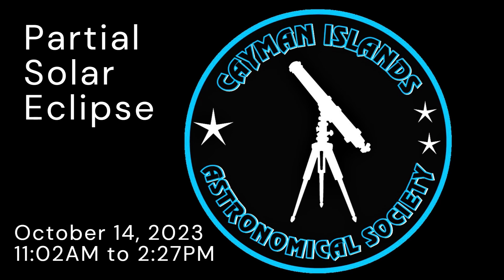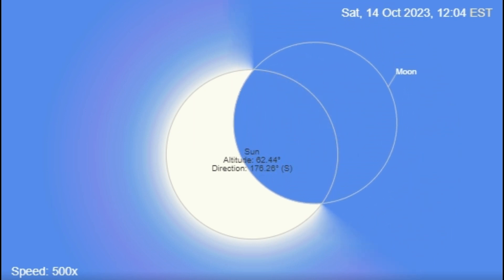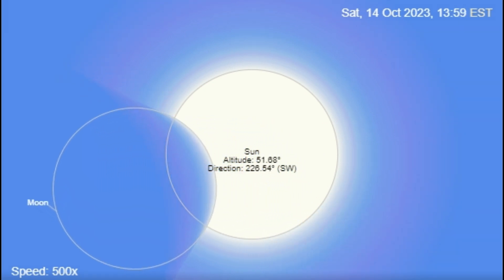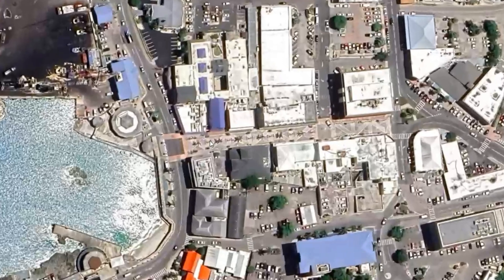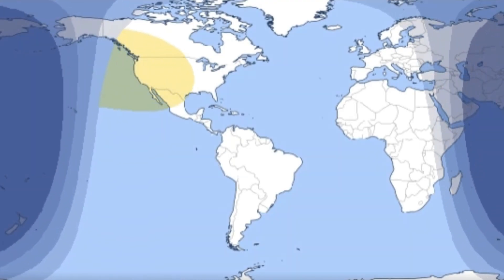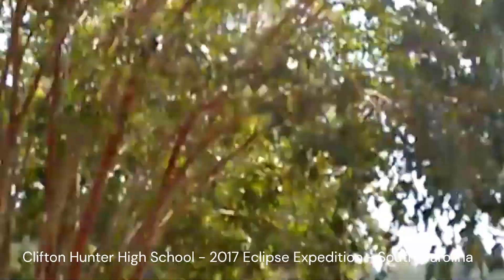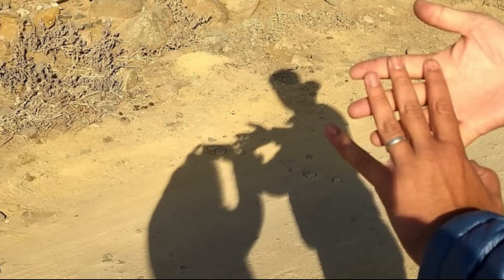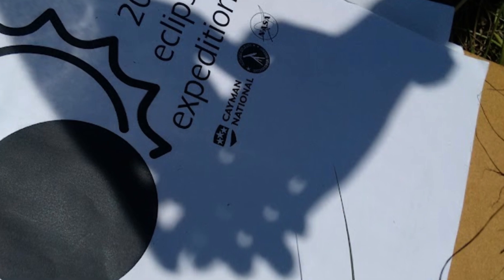Solar Eclipse October 14, 2023 - View it safely from the Cayman Islands!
On Saturday the 14th of October from 11:02AM to 2:27PM the moon will line up with the Sun - a solar eclipse! The maximum coverage will be at 12:44PM, when the moon will block over 80% of the sun's disc as seen from the Cayman Islands.
DO NOT try to look up to see the event! It is very dangerous! Instead, come join the CIAS for a special event in the pedestrianised zone of Cardinal Avenue in George Town. We'll have safe projection equipment set up, and volunteers will be happy to help explain what's going on.
Check the video for details and some other safe ways to enjoy the event!